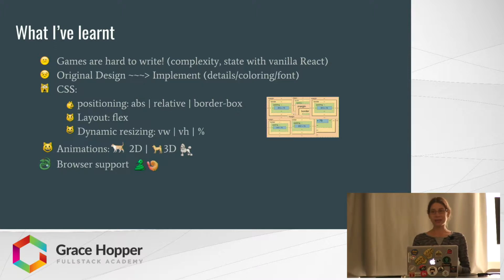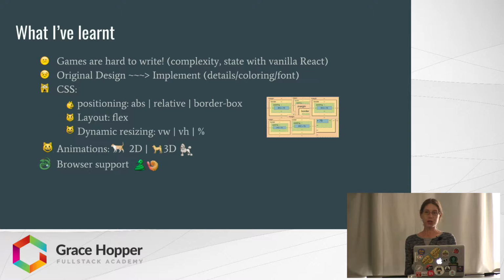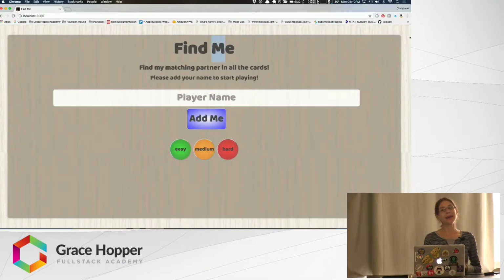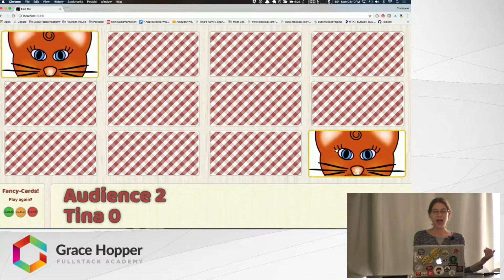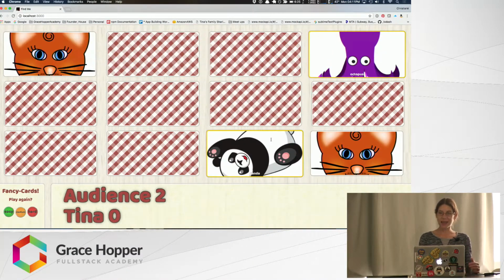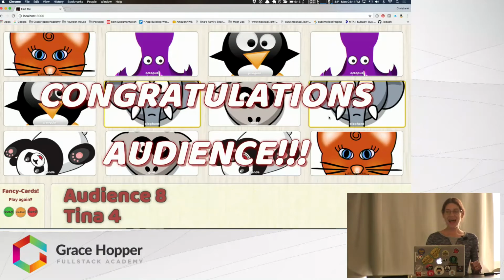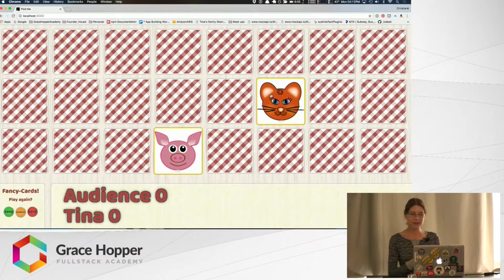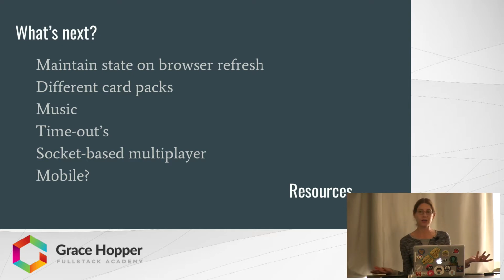Stackathon Presentation: findMe: My exploration into gaming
Using vanilla React and CSS with animations in a purely client-side game, Christiane Heiligers built a single and two-player card-matching game. 2D transforms and 3D animations enhance the experience of game play, that's not reliant on server side calls. The game state is manipulated using JavaScript code within React containers that hand down state through properties to the rendering components.
If you're feeling inspired, check out the code repo and add some cards of your own!